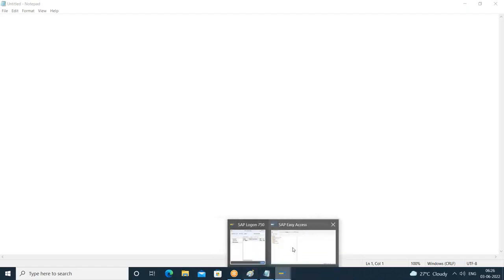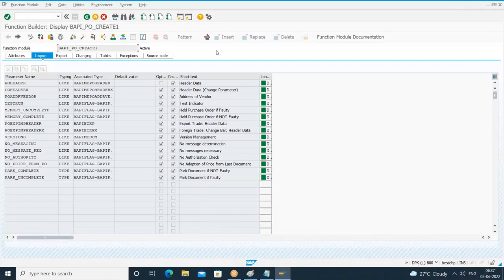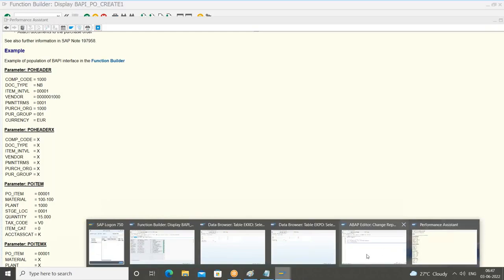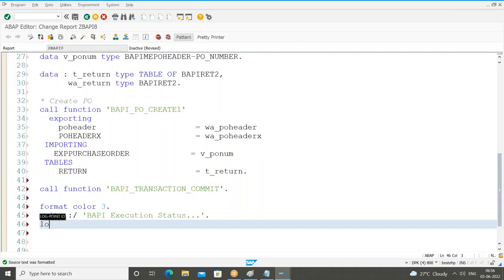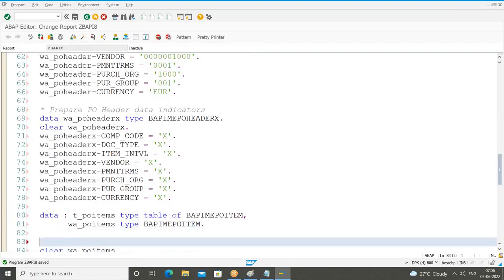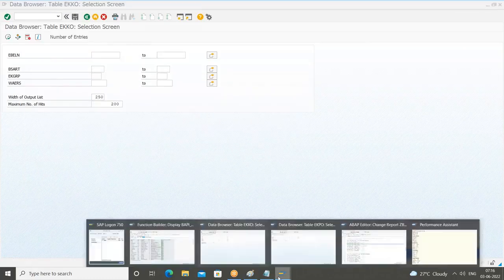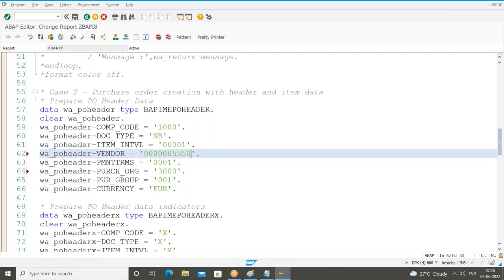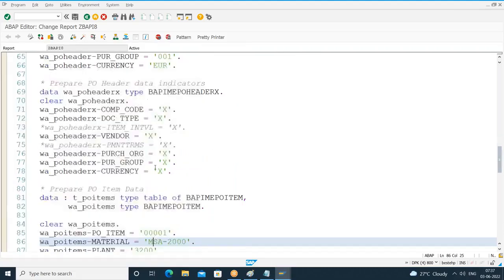18 Purchase order BAPI extension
To update or create custom fields in a Purchase Order via standard BAPIs like BAPI_PO_CREATE1 or BAPI_PO_CHANGE, you must pass data using the EXTENSIONIN table parameter.

The process requires a four-step framework: extending the database tables, maintaining the BAPI structures, mapping the data in an ABAP program, and implementing a BAdI to process the custom fields.

Critical Considerations
Data Alignment: The fields VALUEPART1 through VALUEPART4 are flat alphanumeric fields (C type). If your custom structures expand past 240 characters, your custom field data will automatically bleed into VALUEPART2, VALUEPART3, etc. Ensure you do not use non-character fields (like integers or packed numbers) directly inside the custom structures without casting them properly.

The 'X' Structure: Failing to pass the matching BAPI_TE_MEPOHEADERX or BAPI_TE_MEPOITEMX structure containing an 'X' flag will cause the standard processing program to completely ignore your custom field data.

BADI Fallback: In older SAP releases or complex setups, if the standard EXTENSIONIN framework fails to push to the database, implement the Business Add-Ins (BAdIs) ME_BAPI_PO_CUST (methods MAP2I and MAP2O) to manually pass values from the container into standard processing tables.